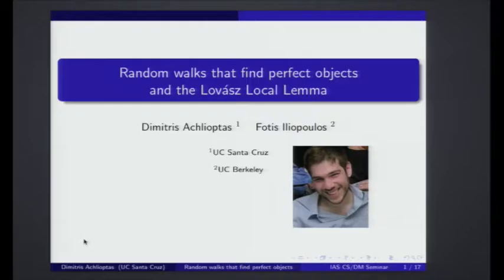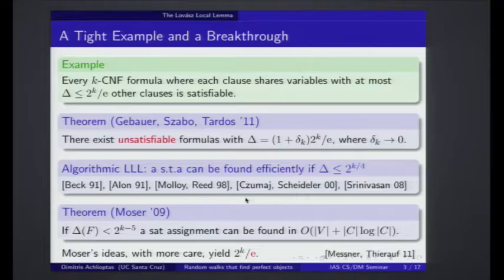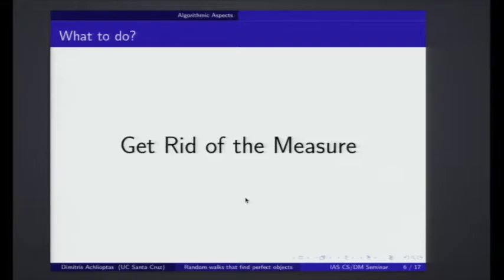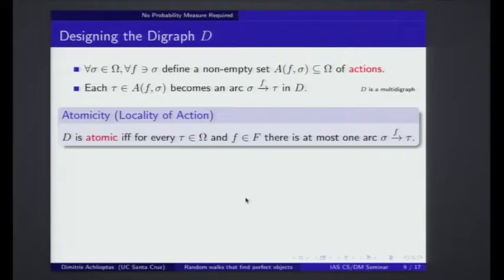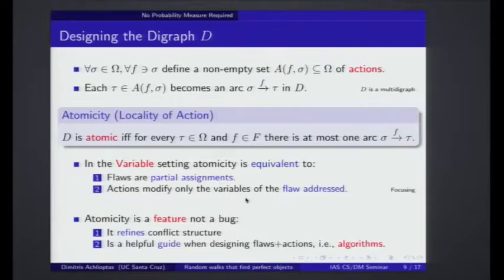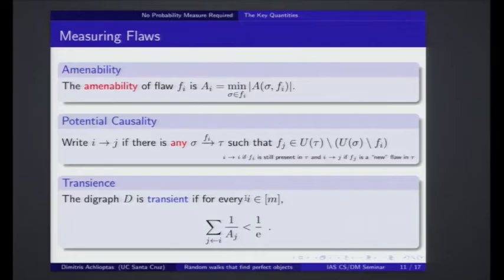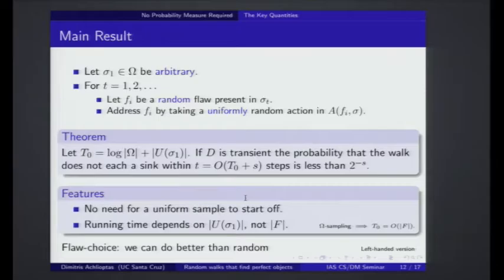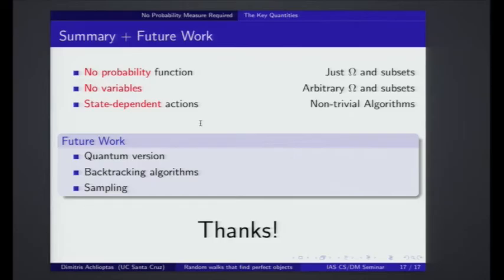Random walks that find perfect objects and the Lovász local lemma - Dimitris Achlioptas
Dimitris Achlioptas

At the heart of every local search algorithm is a directed graph on candidate solutions (states) such that every unsatisfactory state has at least one outgoing arc. In stochastic local search the hope is that a random walk will reach a satisfactory state (sink) quickly. We give a general algorithmic local lemma by establishing a sufficient condition for this to be true. Our work is inspired by Moser's entropic method proof of the Lovász Local Lemma (LLL) for satisfiability and completely bypasses the Probabilistic Method formulation of the LLL. Similarly to Moser's argument, the key point is that the inevitability of reaching a sink is established by bounding the entropy of the walk as a function of time.